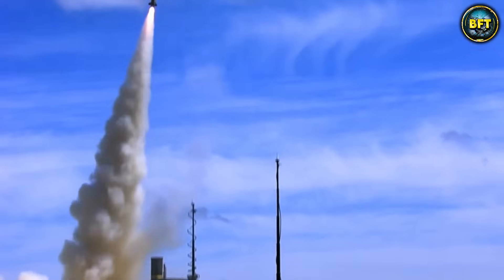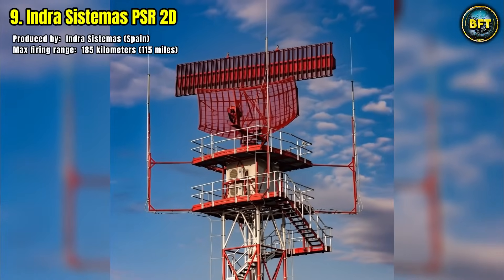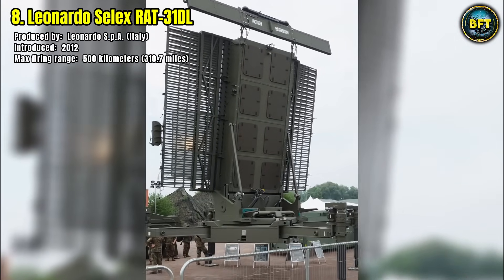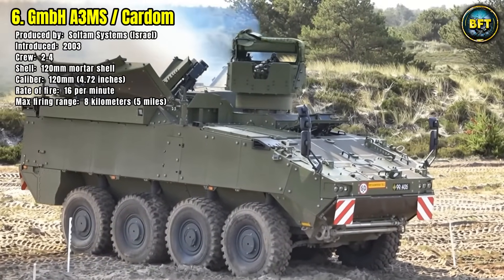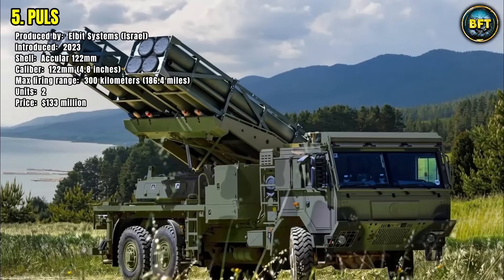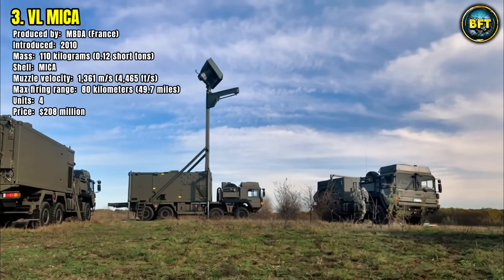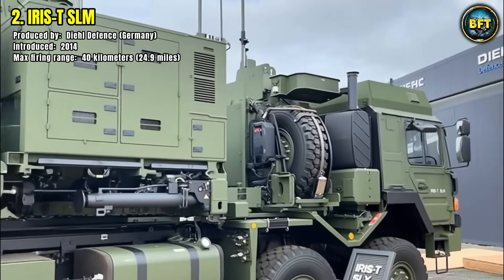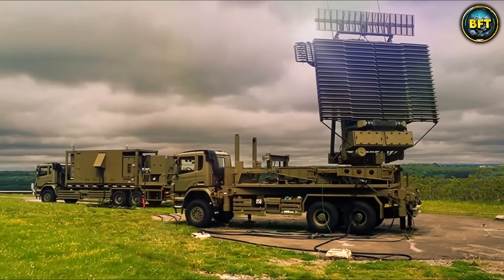Denmark - Top 10 Most Powerful Defence Systems in the Danish Defence Force!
Denmark may be a small country, but its armed forces are equipped with some of the most advanced defence systems in Europe.

In this video, we rank the Top 10 most powerful military assets in the Danish Defence Force, from long-range radar systems to cutting-edge missile platforms and heavy artillery.

Discover how Denmark integrates state-of-the-art technology like the NASAMS, VL MICA, and PULS into NATO’s defence network, ensuring both national security and international readiness.

We’ll also look at the country’s radars, self-propelled artillery, and modern air defence systems that make Denmark a formidable force on land, sea, and air.

If you’re interested in military technology, defence strategies, or just curious about how Denmark protects its borders, this video will give you a complete breakdown in a simple and engaging way.

00:00 Denmark - Top 10 Most Powerful Defence Systems in the Danish Defence Force!
00:32 Thomson-CSF RAC 3D
01:30 Indra Sistemas PSR 2D
02:35 Leonardo Selex RAT-31DL
03:33 TPS-77
04:37 GmbH A3MS / Cardom
05:38 PULS
06:49 ATMOS 2000 8x8
07:49 VL MICA (acquiring)
08:50 IRIS-T SLM (acquiring)
09:57 NASAMS (acquiring)